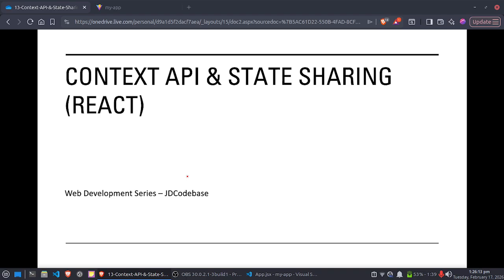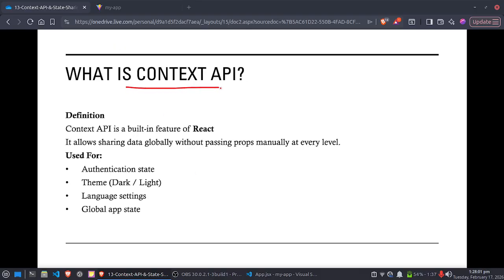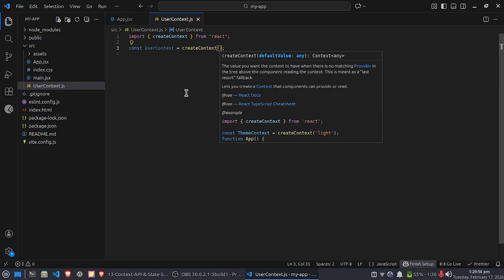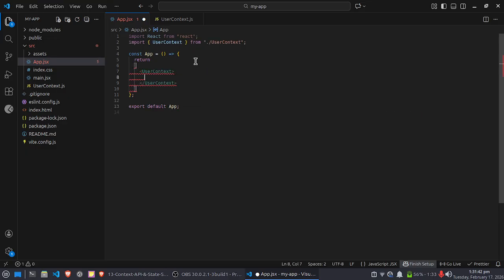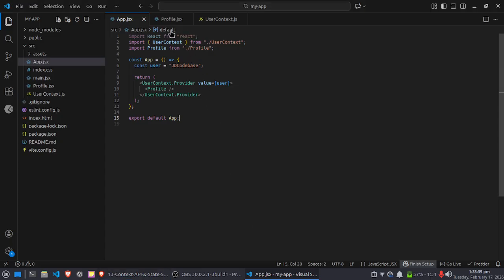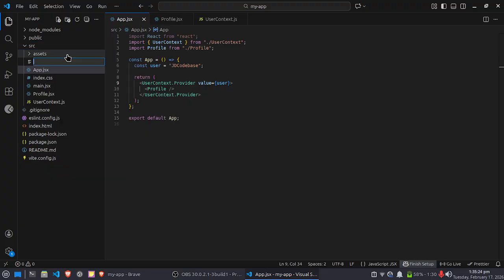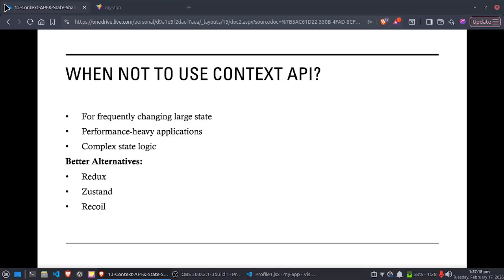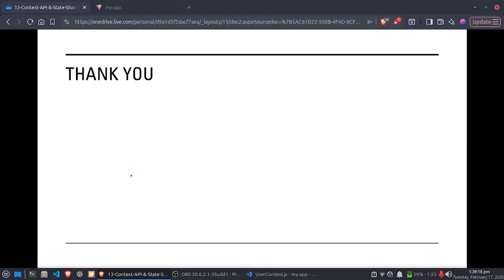React Context API Explained for Beginners | createContext, Provider, useContext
In this video, we learn React Context API & State Sharing step by step in a beginner-friendly way.

If you are confused about props drilling and passing data from parent to child again and again, this video will clear everything.

We cover:
- What is Context API
- Why state sharing is needed
- createContext()
- Provider
- useContext()
- Full working example
- When NOT to use Context API
- Context API vs Redux
This is part of our Web Development Series.

📂 PPT Download (MS OneDrive Link)

💻 DSA Playlist (For Placement Preparation)

React beginners
MERN stack learners
Students preparing for internships
Developers struggling with props drilling

🚀 Next Video
In the next video, we will build a practical project using Context API.

Drop your doubts in the comments — I reply to everyone.